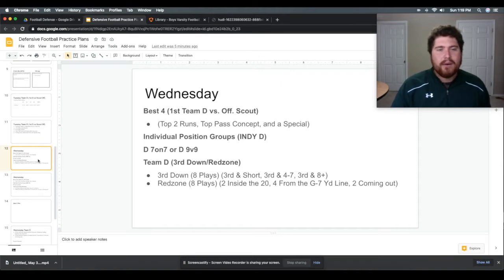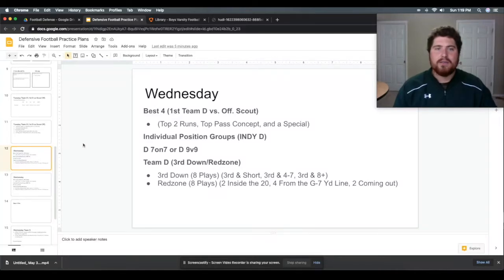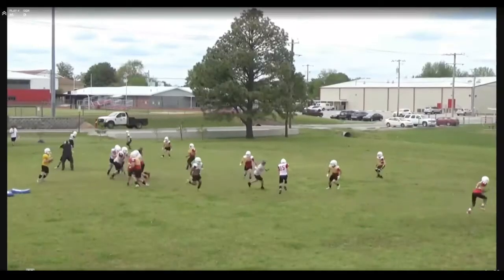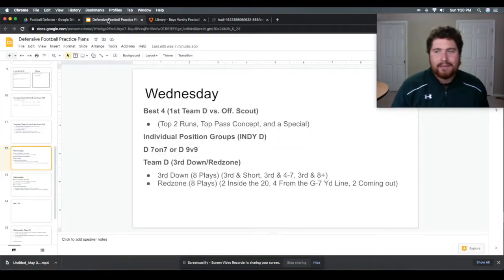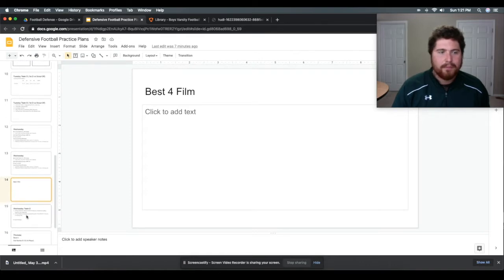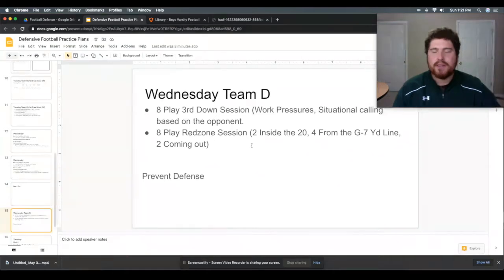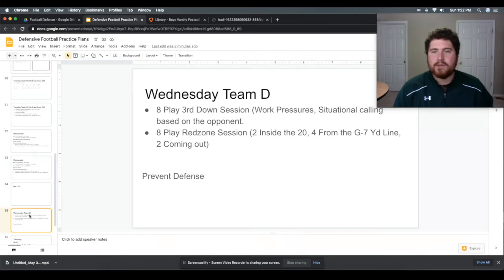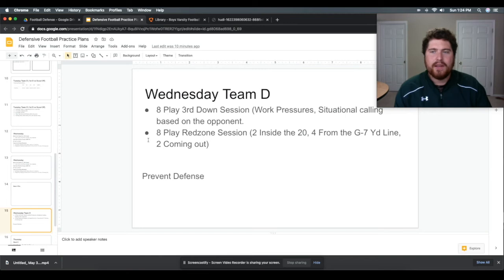Defensive Practice Planning - Wednesday (Defensive Coordinator U)